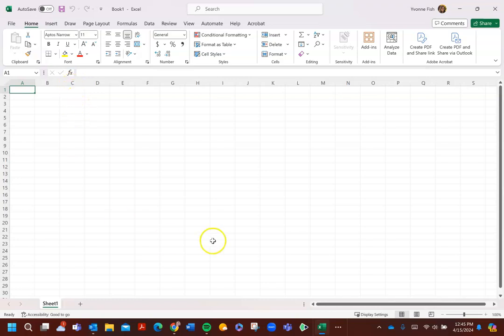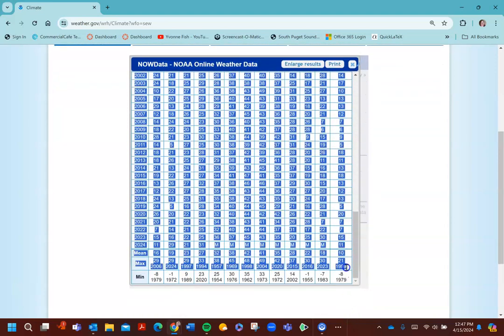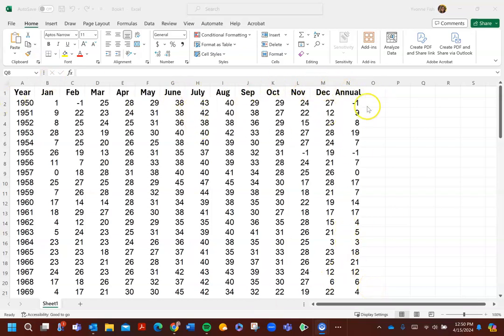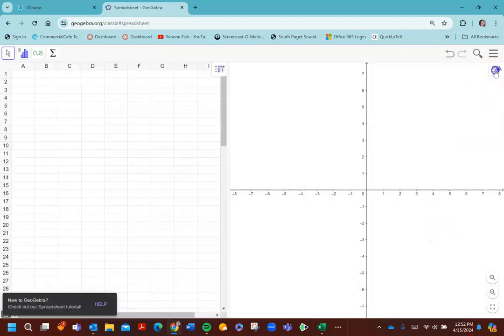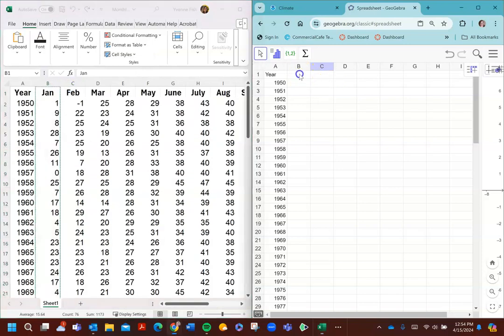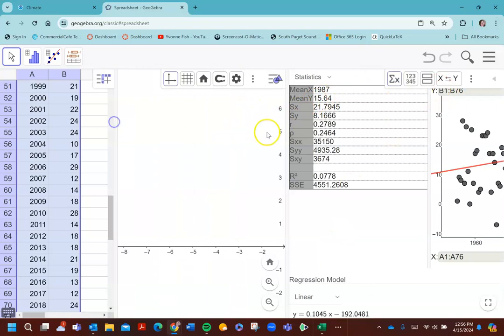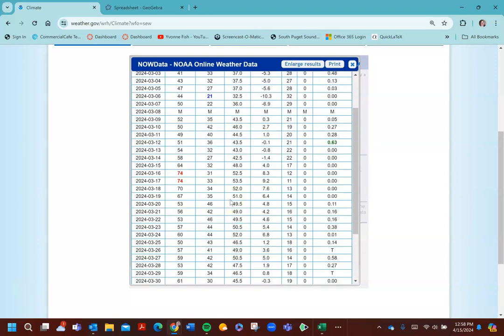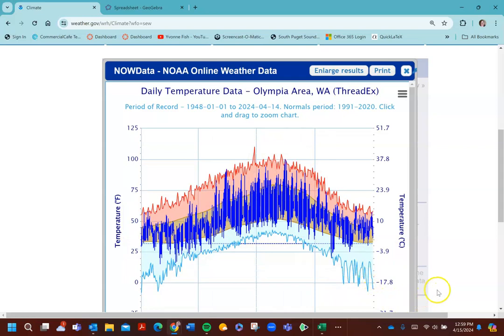Stats Climate Project Data Graphs Geogebra